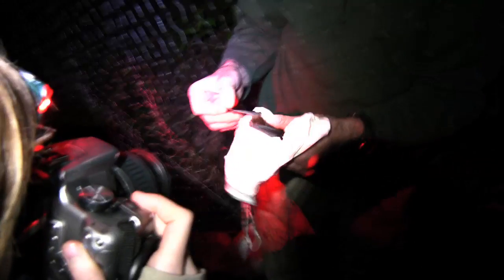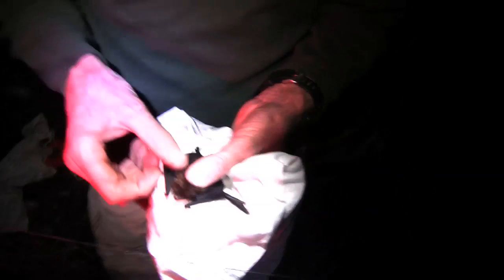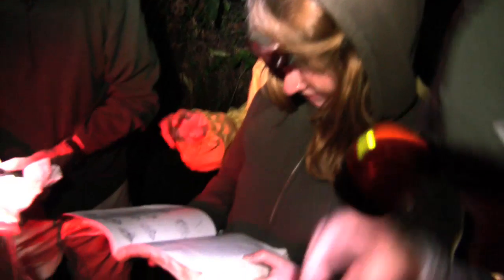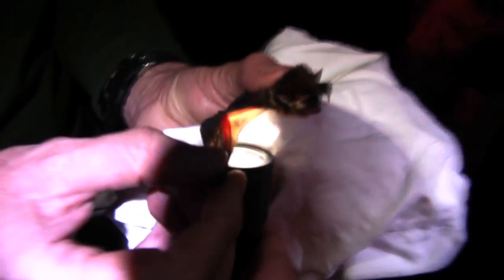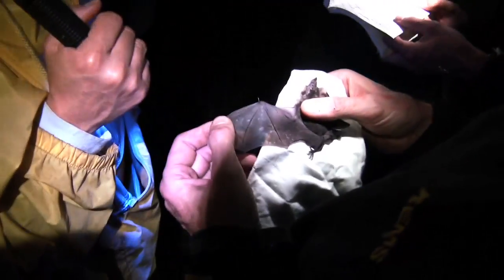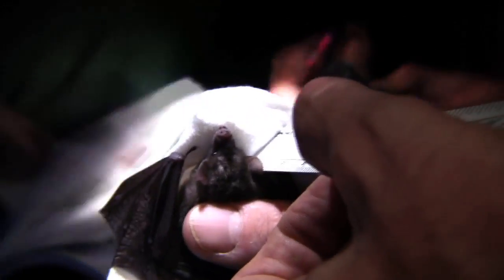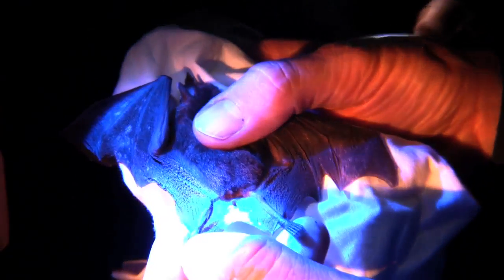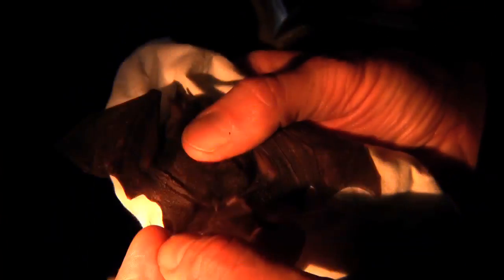Bat Netting. Costa Rica Expedition: Wildlife.